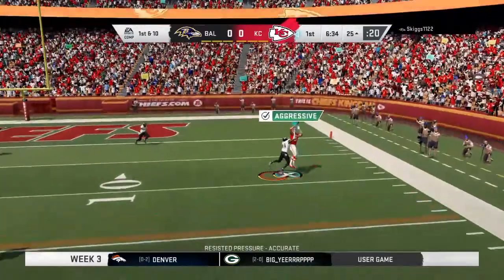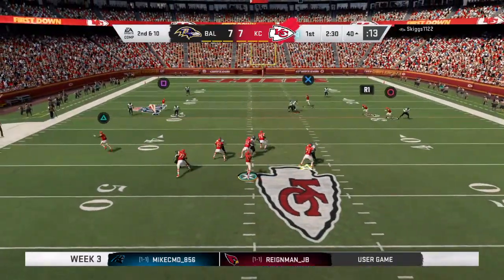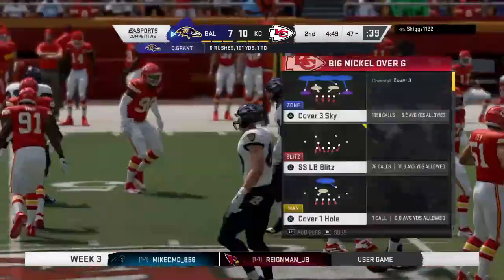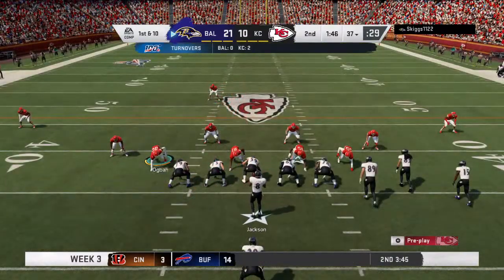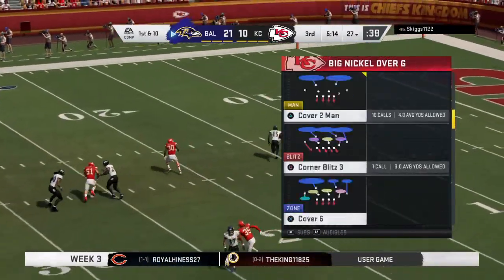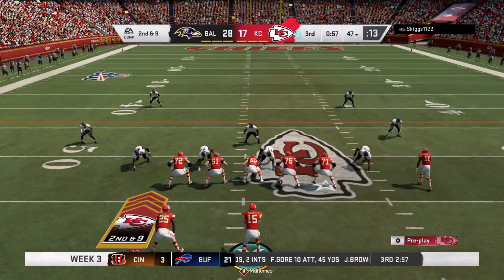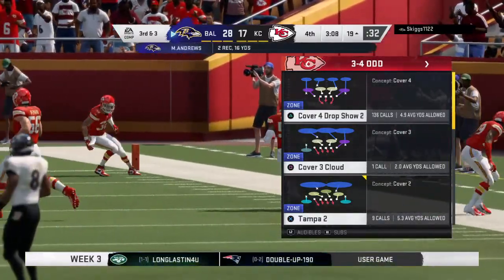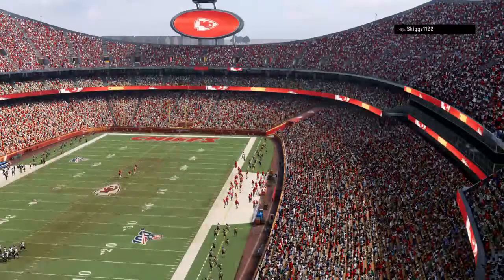Madden 20 No Bums ravens